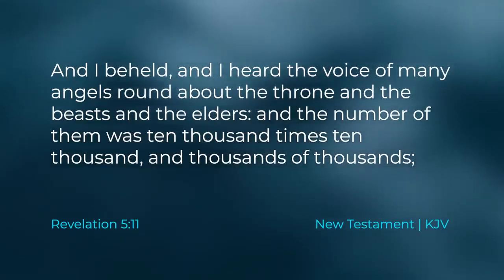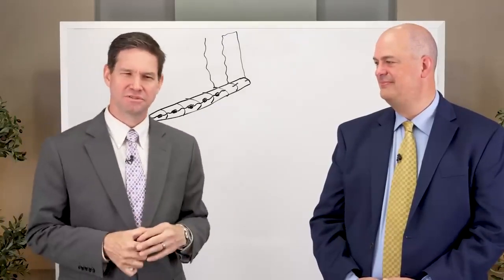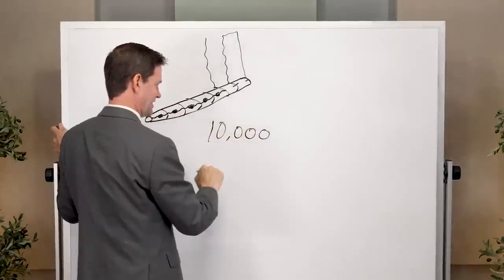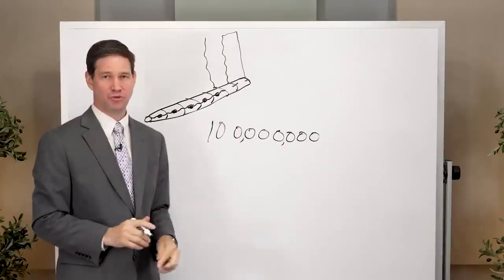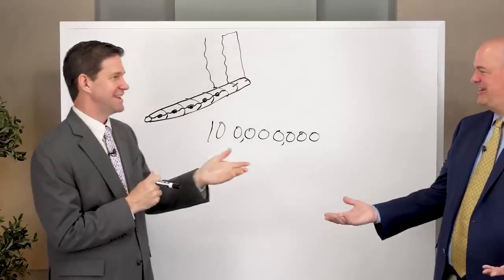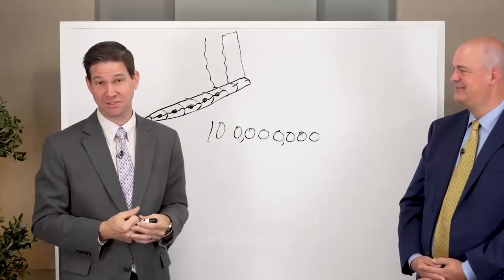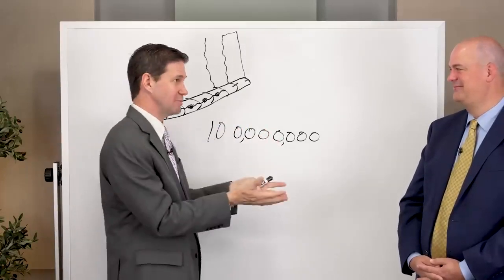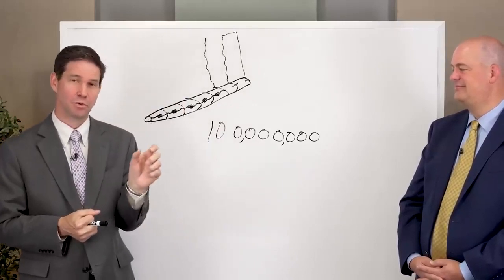The Meaning of 10,000 Anciently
Taylor and Tyler discuss the meaning of 10,000 anciently.